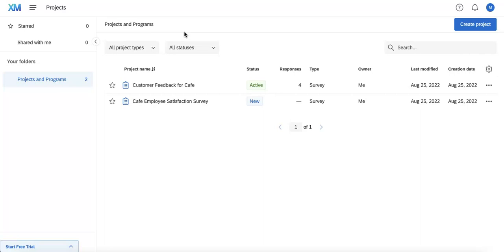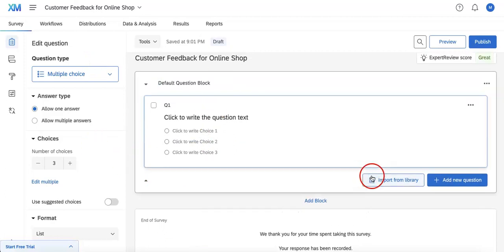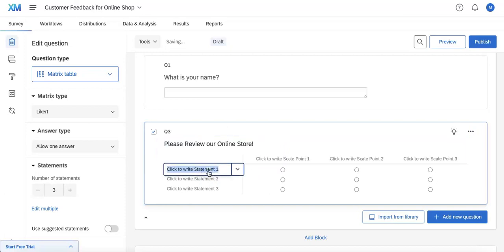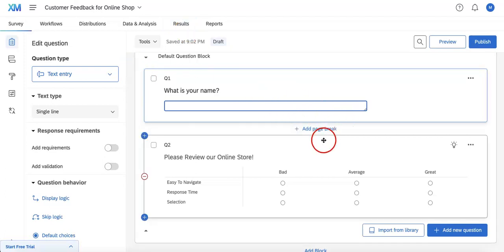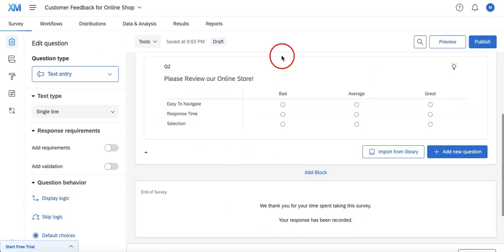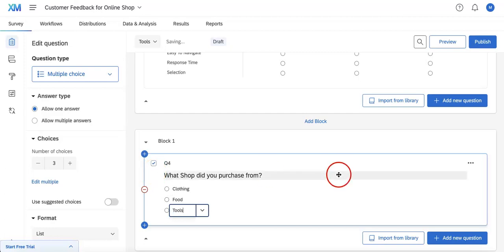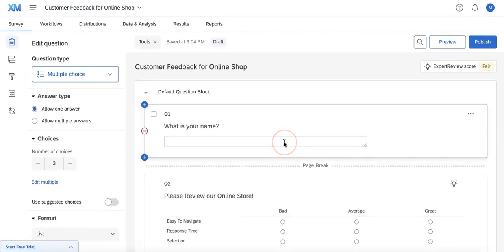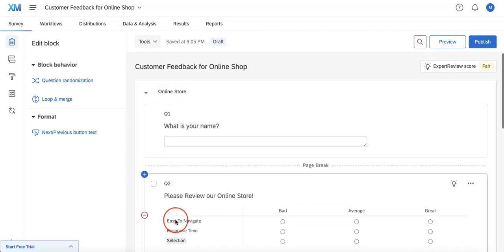How to Use Blocks and Page Breaks on Qualtrics | Data Collection Guide 2022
Hey, guys! Looking to improve your work with online forms? Upform is a platform that provides guidance on how to use different types of data collection. In this series, we go into the basics of How to Use Blocks and Page Breaks on Qualtrics for your next campaign.

If you want more videos about Qualtrics data collection, check the link(s) below: